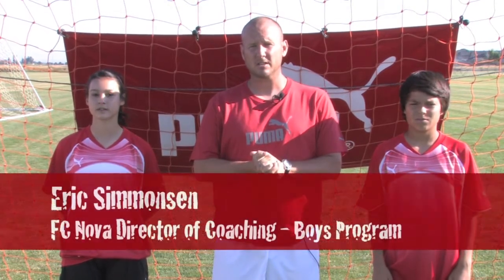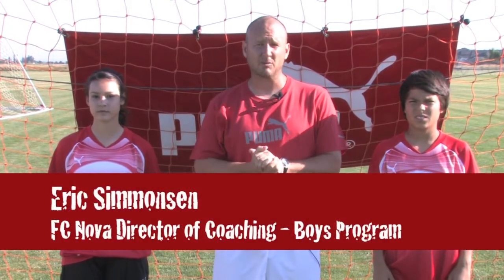FC Nova Welcome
Graphic Shooters assisted FC Nova Soccer with a series of instructional videos to develop footwork skills.  This is a great example of how Graphic Shooters can help your business or organization highlight what you do.  You can see the entire series of videos at FC Nova's YouTube Channel You can contact Graphic Shooters at .